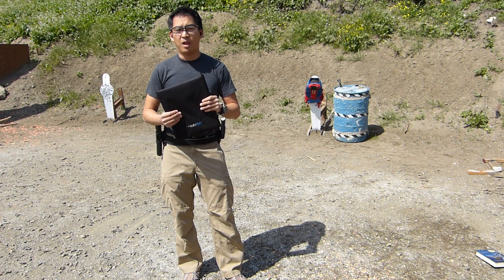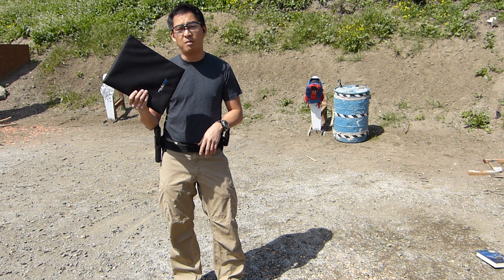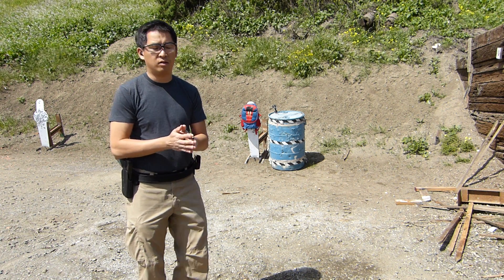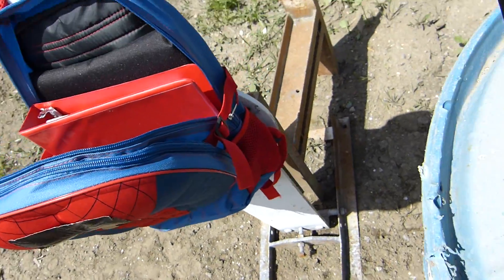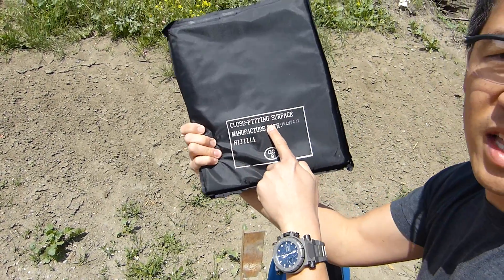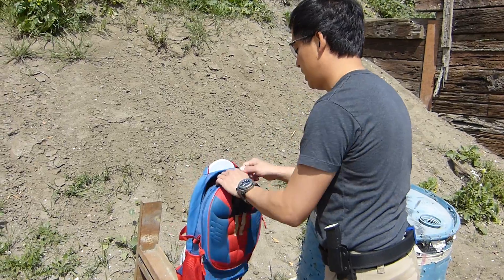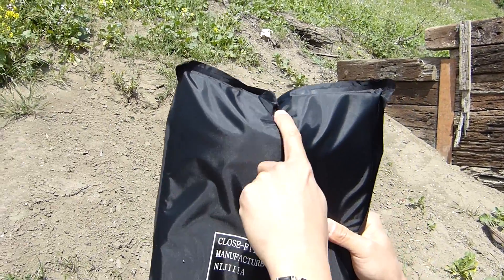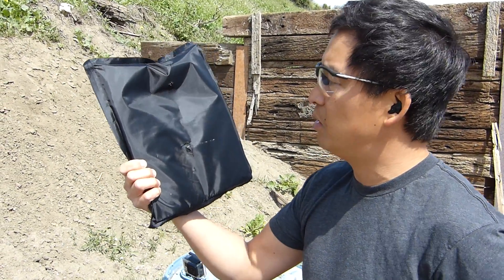Test: BulletSafe panel for children's backpacks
A father makes some lightweight, bulletproof plates for his children and decides to start an IndieGogo campaign to raise funds so he can make the panels for other parents and their children.

In this test, see how the BulletSafe panel holds up to direct and indirect 9mm shots.